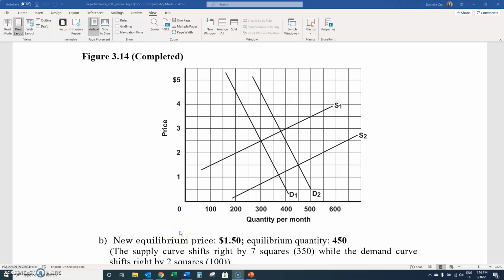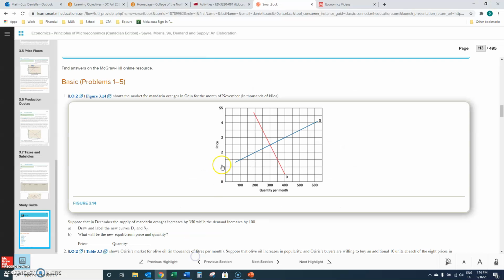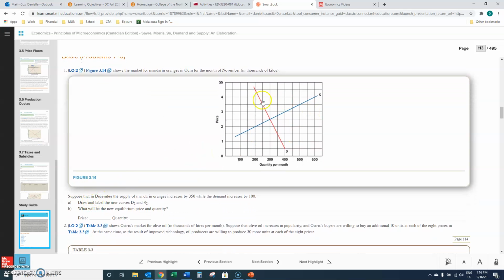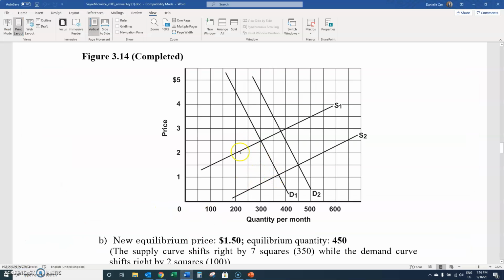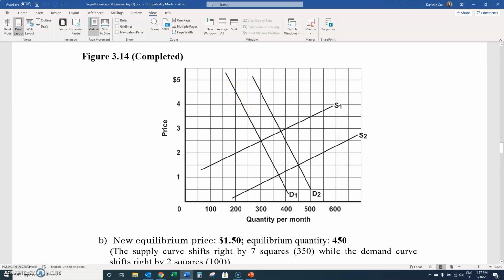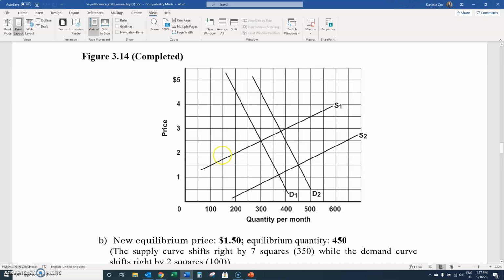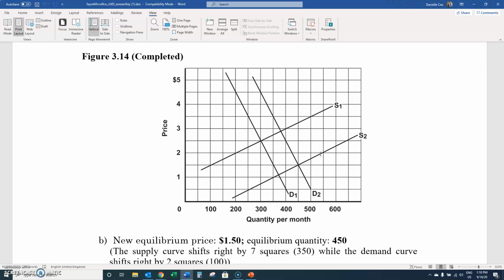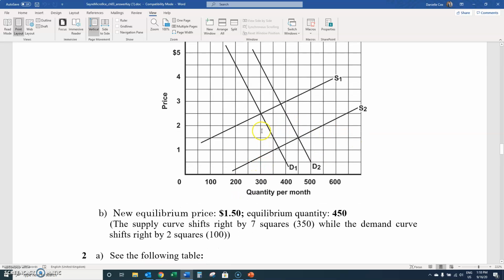EC1110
Study problem 1